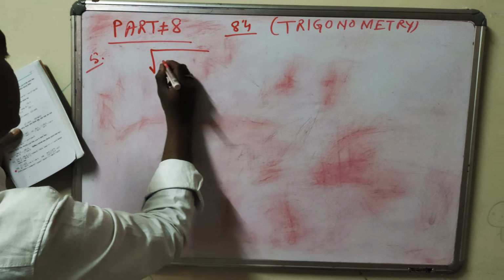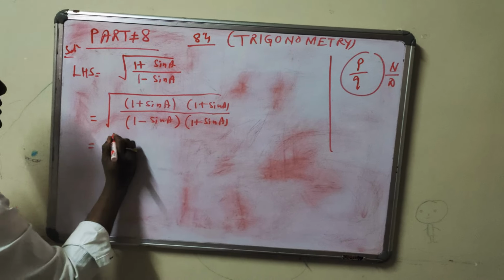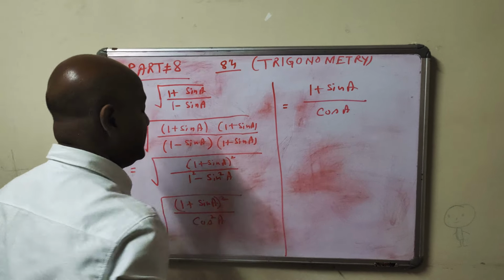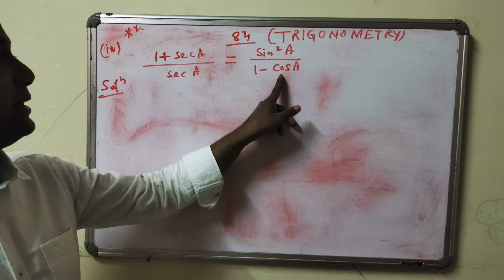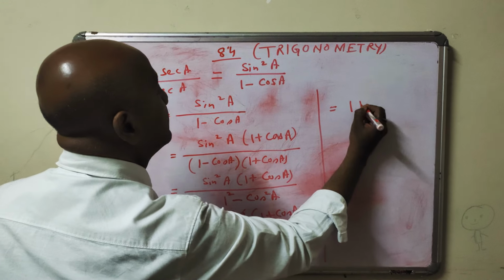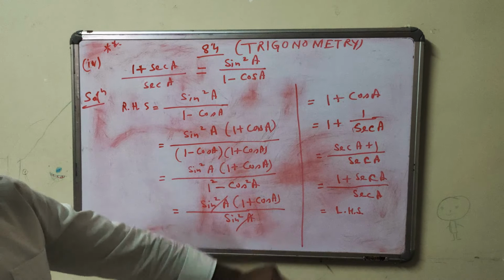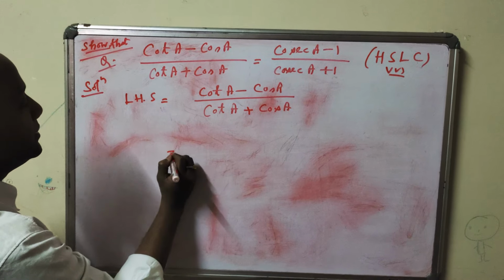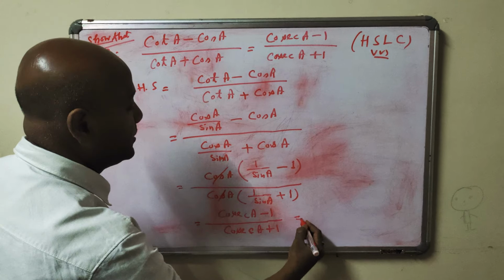Trigonometry Class 10 (Part 8) SEBA (English Medium)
From Tomorrow. I Shall Start Teaching
Arithmetic Progression A.P. Chapter 5